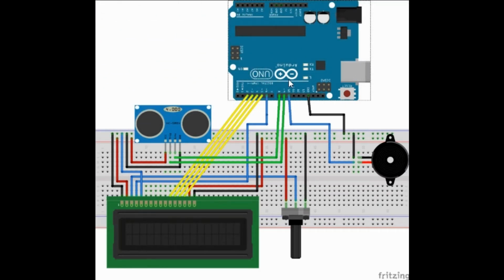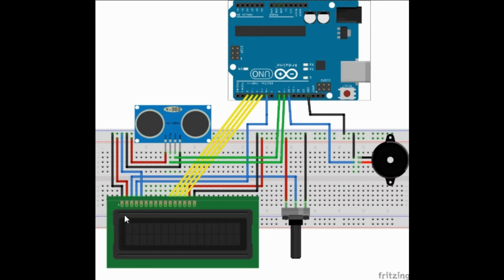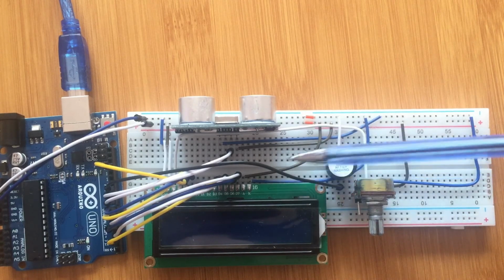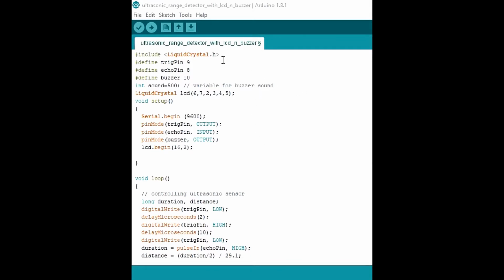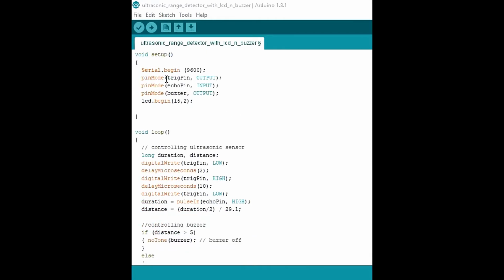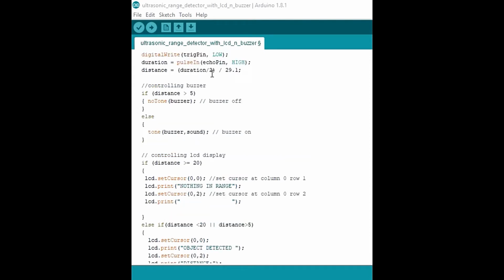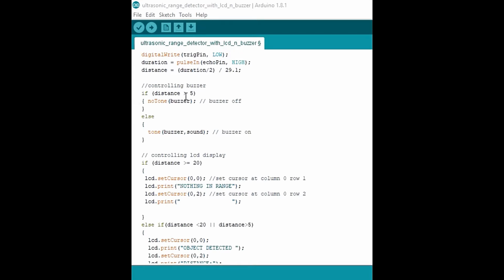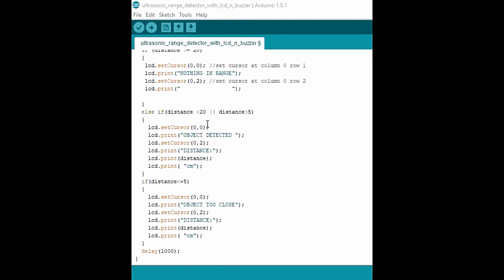HOW TO MEASURE DISTANCE USING HC-SR04 ULTRASONIC SENSOR WITH ARDUINO AND LCD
A demonstration of how to measure the distance of an object using  HC-SRO4 ultrasonic sensor and Arduino. An LCD display and buzzer are also interfaced to the system to display the distance and sound an alarm when the object moves past the required distance.

Recommended Products
i). 5PCS HC-SR04 Ultrasonic Module Distance Sensor for Arduino
ii). UNO Project Super Starter Kit with Tutorial for Arduino